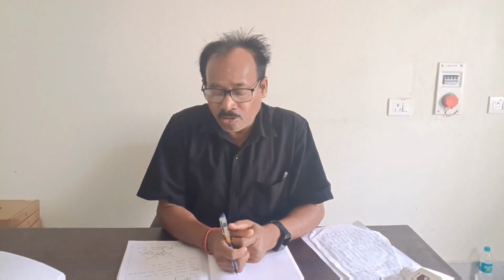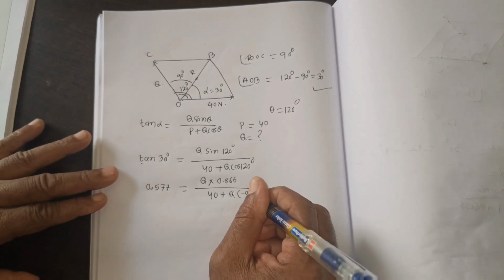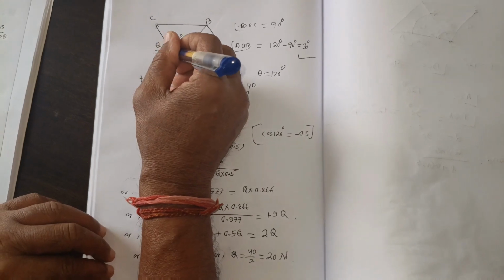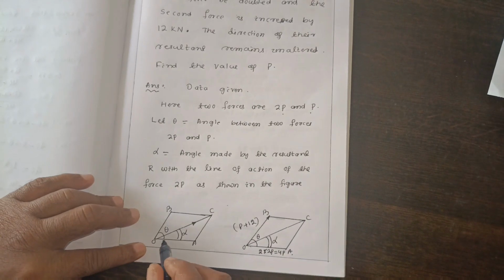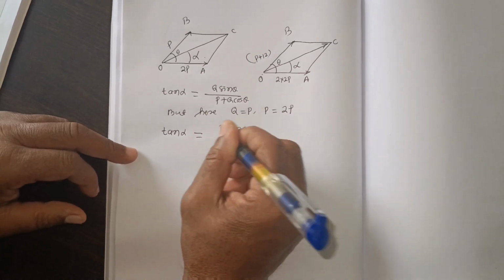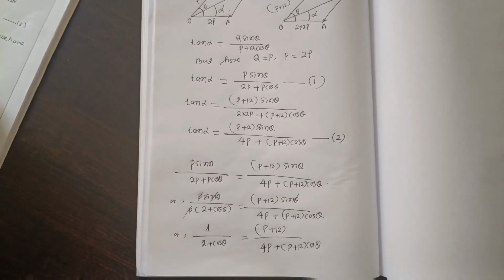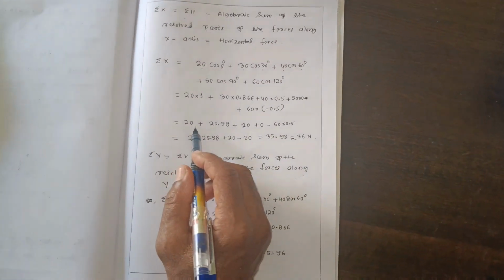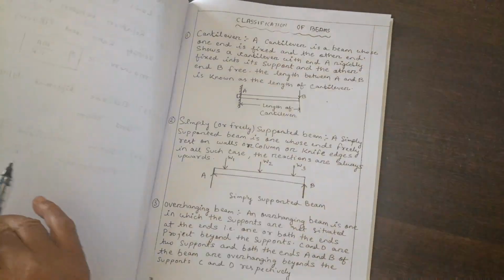Most Important questions of Engg machine. Diploma 1st semester